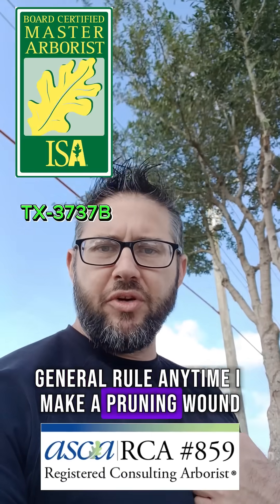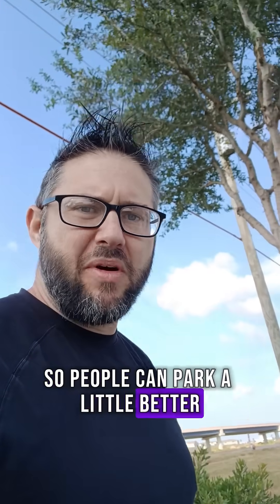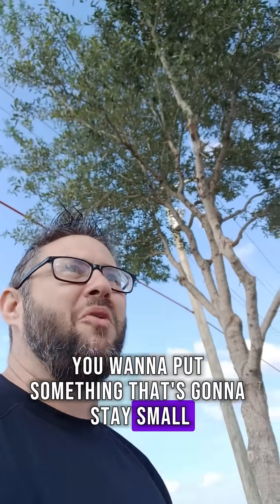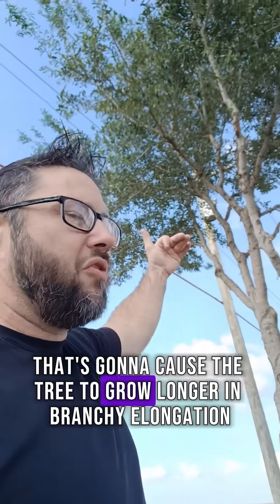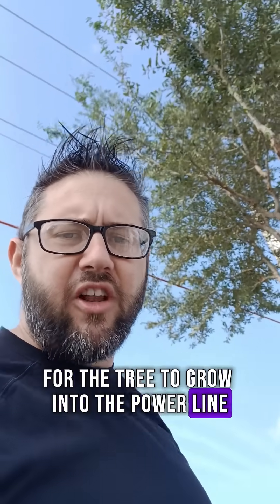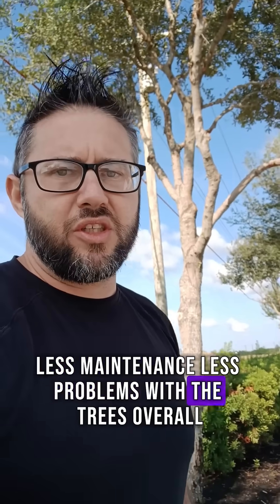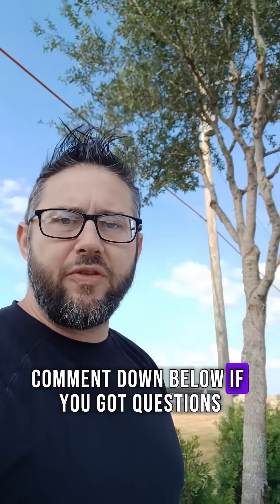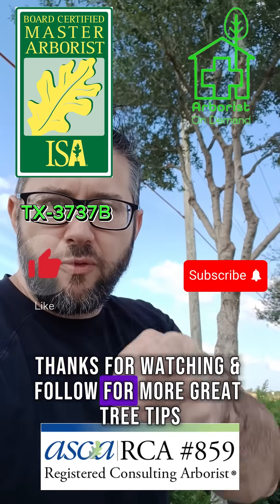Why Planting Tall Trees Under Powerlines is a Bad Idea! ⚡🌳 ISA arborist Explains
Ever wonder why utility crews hack up trees under powerlines? It’s not just bad pruning—it’s bad planning! In this video, Board Certified Master Arborist Matt Latham breaks down why planting tall species like live oaks beneath overhead lines is asking for long-term problems.

He explains how improper pruning stimulates excessive branch elongation, why small-growing species are the smarter choice, and how growth regulators like paclobutrazol can safely slow canopy growth for 3–5 years.

🌱 Proper species selection = less maintenance, fewer outages, and happier trees.
⚡ Don’t let your tree become a liability—plan smart and prune smarter!

 for digital tree care consulting—anywhere in the world.